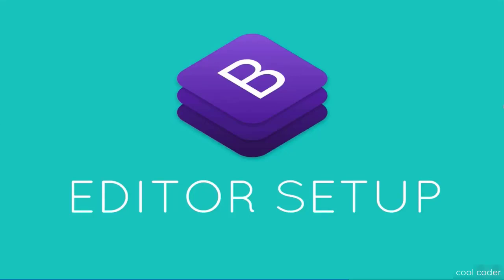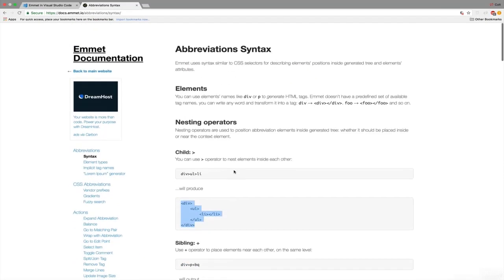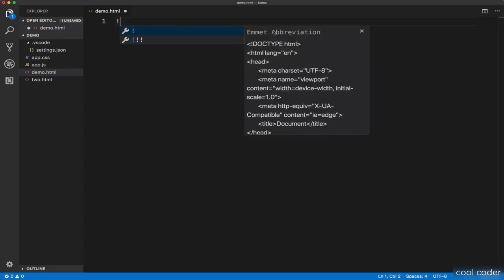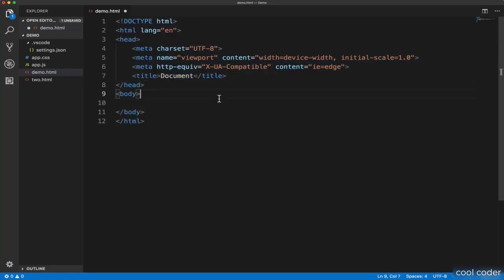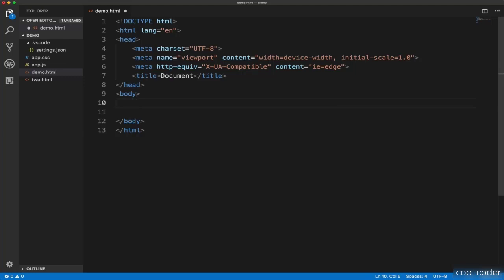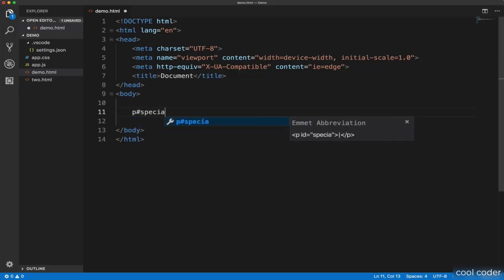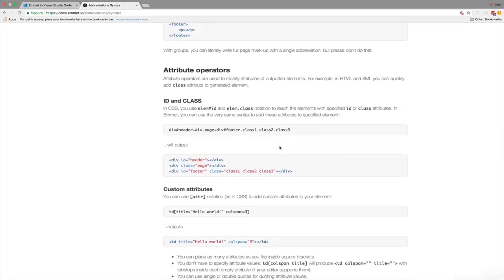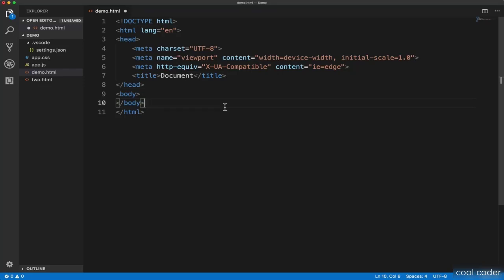Lesson 6. Using Emmet